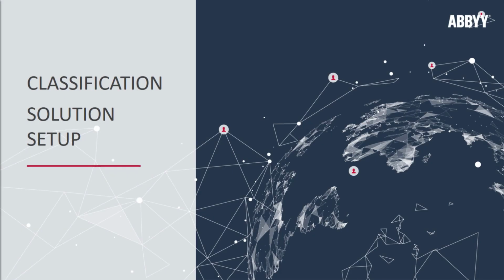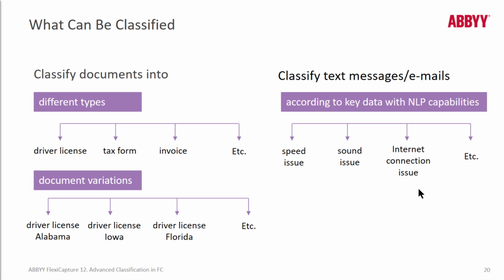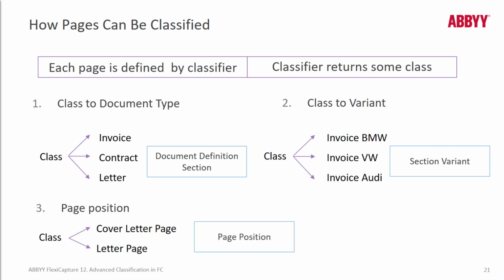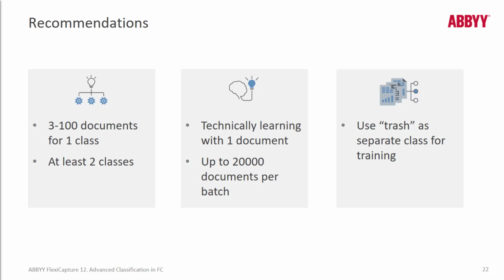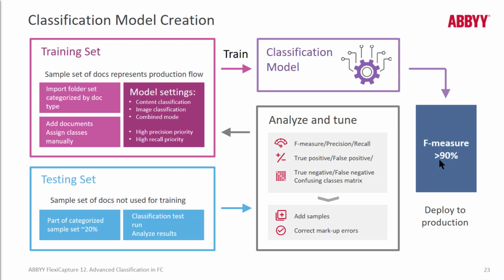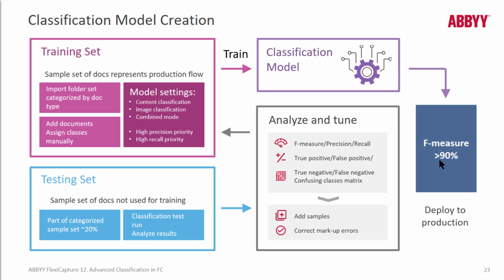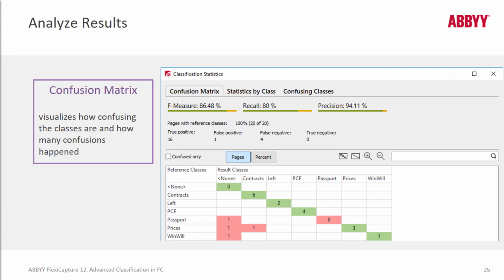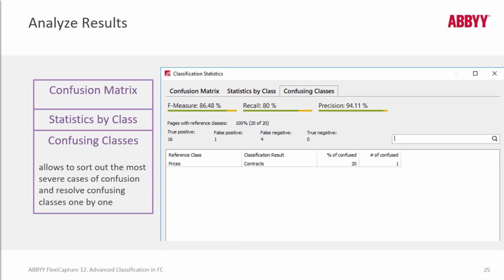ABBYY FlexiCapture Explainer: Classification - Setup and Analyze Results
Watch this explainer and learn about setting-up and measuring the classification process of ABBYY FlexiCapture 12. To learn more about FlexiCapture 12, please